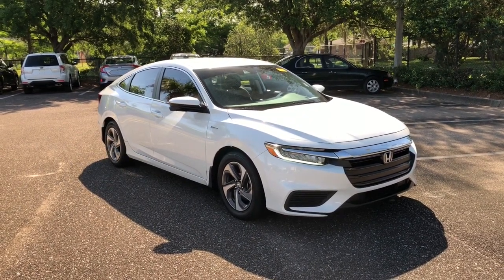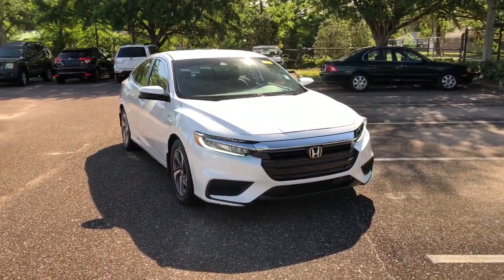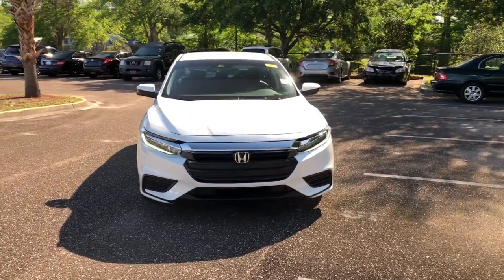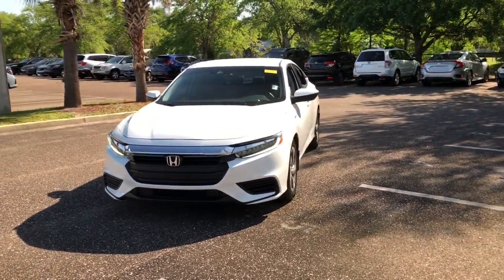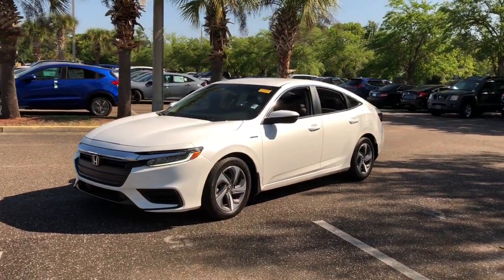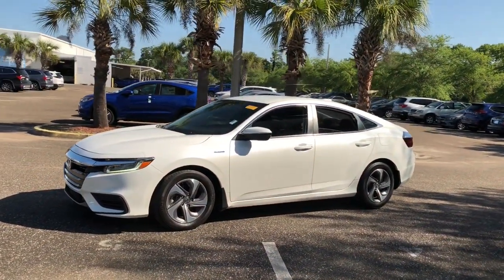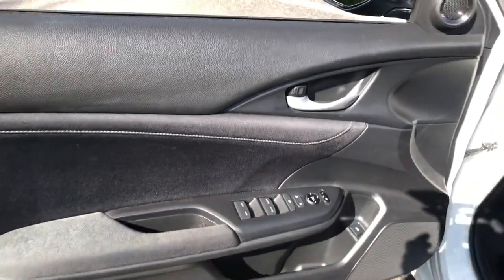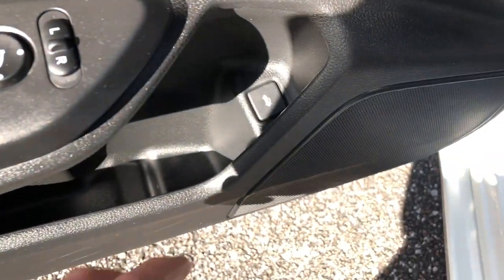2019 Honda Insight Jacksonville, Orange Park, St. Augustine, Gainesville, Nocatee FL KE026059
Modern Steel Metallic Used 2019 Honda Insight available in Jacksonville, Florida at Duval Honda. Servicing the Orange Park, St. Augustine, Gainesville, Nocatee area.

Duval Honda
1325 Cassat Avenue

This 2019 Honda Insight EX in Modern Steel Metallic features:br**LOCAL TRADE** **ONE OWNER NEVER A RENTAL** **BACK-UP CAMERA **NON SMOKER** **BLUETOOTH HANDS FREE **CLEAN VEHICLE HISTORY **CAR WASHES FOR LIFE ** 5 DAY MONEY BACK GUARANTEE **1ST OIL CHANGE FREE **COMMISSION FREE SALES PEOPLE.brbrbr4D SedanbrFWDbrbrEXbrbrbrPriced below KBB Fair Purchase Price!br55/49 City/Highway MPGbrbrOdometer is 3012 miles below market average!brbrPrices are plus tax tag title dealer added accessories $198 Electronic Filing Fee and dealer pre-delivery service fee in the amount of $899 which charge represents cost and profit to the dealer for items such as cleaning inspecting and adjusting new and used vehicles and preparing documents related to the sale.